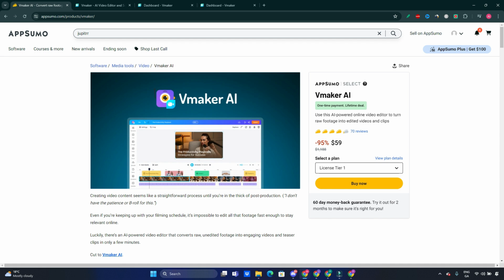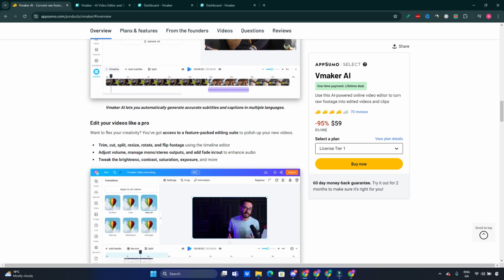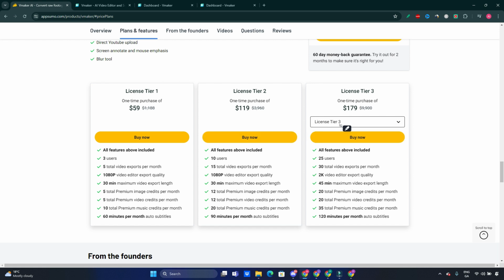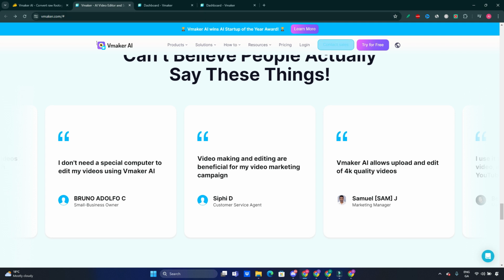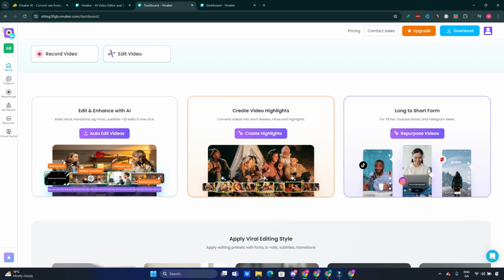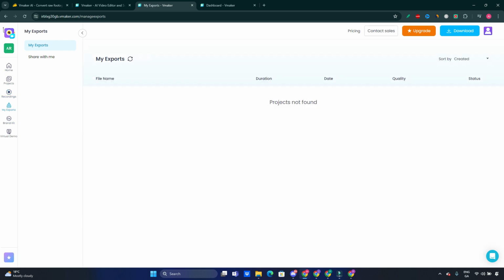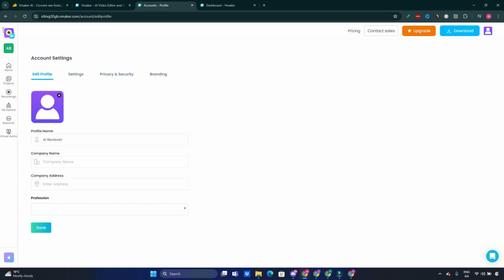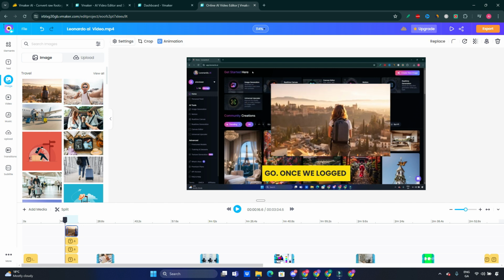Vmaker AI Review: Transforming Raw Footage into High-quality Video Content in Minutes | AppSumo Deal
Vmaker AI Review: Transforming Raw Footage into High-quality Video Content in Minutes | AppSumo Deal. In this Vmaker AI review, discover how this innovative tool can effortlessly transform your raw footage into high-quality video content in just minutes. Explore the powerful features and benefits of Vmaker AI, and learn how it can streamline your video creation process. Plus, don't miss out on the exclusive AppSumo deal to save on this game-changing software. Upgrade your video production game with Vmaker AI today!